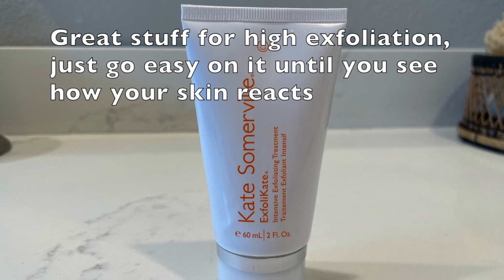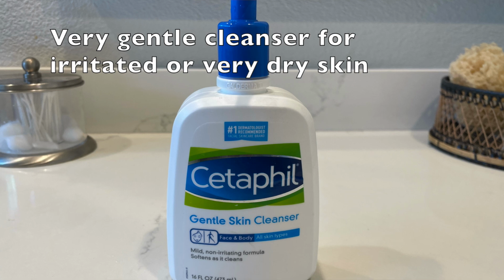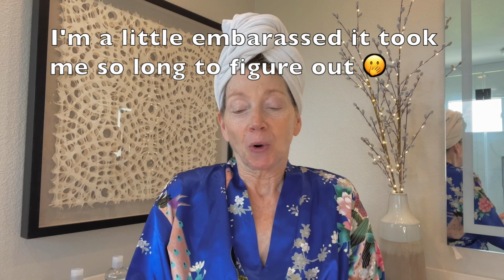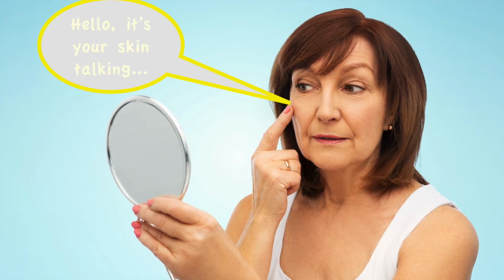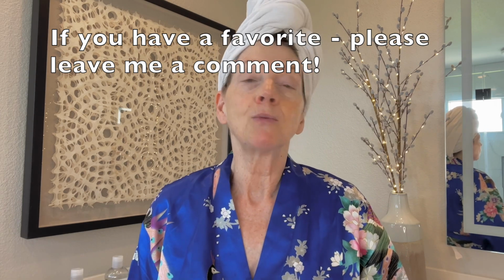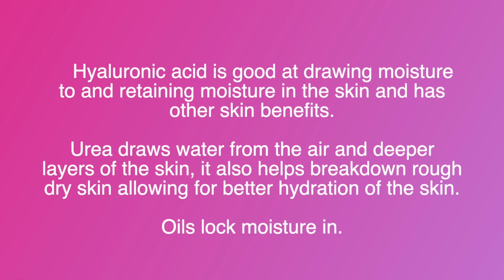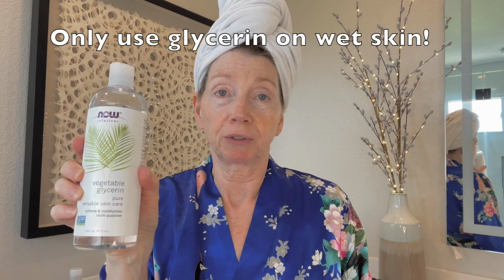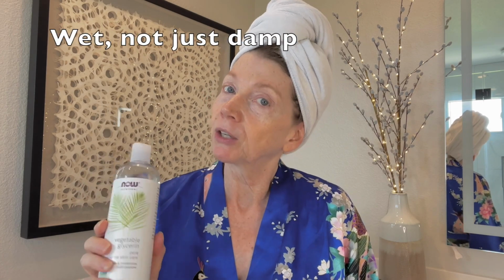Better Skin Over 50 - What I Stopped Doing And New Favorites-Version 2 (To Fix End Cut Off)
I was over stripping my skin and over exfoliating.  My skin was flaking, and it didn't look good so I exfoliated more thinking that's what I needed to do and it was just too much!

I stopped using my products except my moisturizer. At the same time, I ran out of my favorite cleanser and started using a very gentle cleanser from Cetaphil. Miracle of miracles my skin cleared up I have almost no flakes at all on my skin!

Some of the things I did wrong and how I fixed them:

I was over stripping my skin every night with a cleanser that was too strong for my skin. I am using a gentler approach.

I used retinol with no moisturizer.  Now with the moisturizer it seems to be fine. I am using it two times a week.

When I saw the flaking, I doubled down on exfoliation which made it even worse. I was over stripping my skin with cleansers and the constant exfoliation. A more moderate approach has really cleared my skin up.

Some new favorites!
I started using a urea lotion under my moisturizer, sometimes pairing it with hyaluronic acid and sometimes alternating days. By using something that helps bring moisture to my skin then locking it in with my moisturizer has really made a difference in the plumpness of my skin.

For the skin on my body, I started using glycerin on my wet skinned fresh out of the shower then locking it in with my favorite almond oil. This has made my skin look considerably less crepey. I'm so pleased with the way that my skin looks!!

Some precautions about glycerin:
Glycerin is a natural substance that occurs in the body. It is a strong humectant and will draw water from the nearest source. Especially during low humidity conditions, the nearest source of water may be your skin! This can dehydrate your skin even to the point of blistering it. Therefore, glycerin needs to be diluted or used as an ingredient in products. I have been rubbing a little pure glycerin on my wet skin from the shower and have had no problems with irritation.

Products:
I like most of these products, I am just using them differently. I can’t link the retinol because it is formulated by my dermatologist. When I find a retinol that I have experience with and can link, I will!

Kiehl’s Ultra Facial Moisturizer. I have been using this for years and I really like it. It does not irritate my skin, has no fragrance, and is rich which I often need for my skin

Clinique Take The Day Off cleansing balm. I like this stuff, it cleans off your make up and leaves your skin soft and supple, but no matter how hard I try, it gets in my eyes and makes them cloudy, it doesn’t hurt but I know it’s in there so I will probably not buy this again.

Urea Moisture Lotion. I love this stuff! It increases the moisture of my skin.

LA ROCHE-POSAY Hyalu B5 serum. I like this serum; it also increases the moisture of my skin!

Loreal Revitalift 5% pure Glycolic acid Peeling Toner. This is good if you want a light peel, it says you can use it every day but that did not work for me, I was always flakey. I might use this once a week or a few days prior to a special occasion.

Kate Somerville ExfoliKate. Love this stuff but it REALLY exfoliates! I was overusing it. Now I use it maybe once a week and I don’t leave it on, I gently rub it in for maybe 30 seconds and then rinse it off. It is pricey.

OCuSOFT eyelid cleanser. I use these products to help combat dry eye symptoms and flakey skin on my eyelids. I like the whole line of products, and this helps get my makeup off.

Now Almond Oil. Almond oil really helps keep your skin soft, it’s all natural, and I think improves skin overall. I really like this brand for purity.

Castor Oil. Great for plumping lips, growing eyelashes and eyebrows, and more! This is the dropper bottle I use

This is the brand I used to refill dropper bottle

Now Vegetable Glycerin. Helps bring moisture to your skin, just make sure not to use on dry skin. It needs to be diluted so make sure your skin is really wet!

Cetaphil Gentle Skin Cleanser. This is a very gentle cleanser that does not strip our skin at all. It isn’t very good at taking off makeup, but it is very soothing.

Neutrogena Fresh Foaming Facial Cleanser. I like this stuff, but it gets EVERYTHING off your face, makeup and your natural oils. I think it would be good to use once a week or so for a deep cleansing.